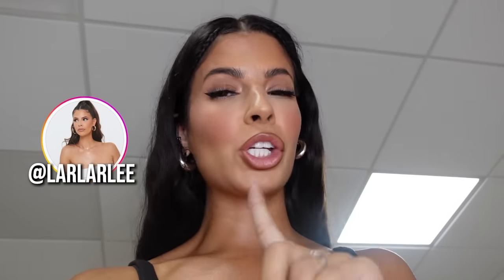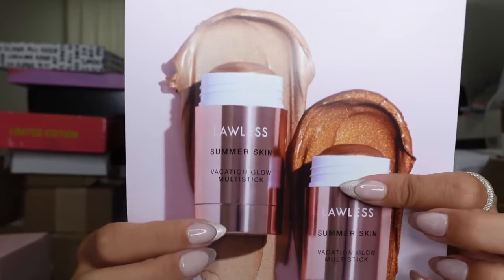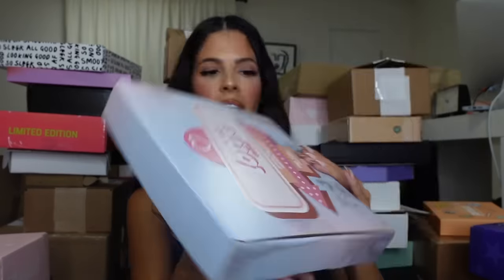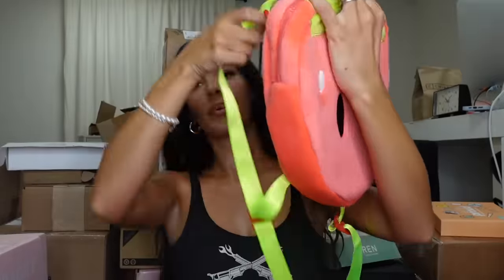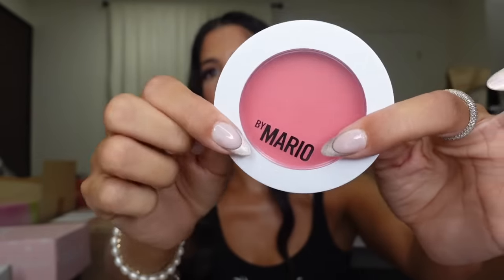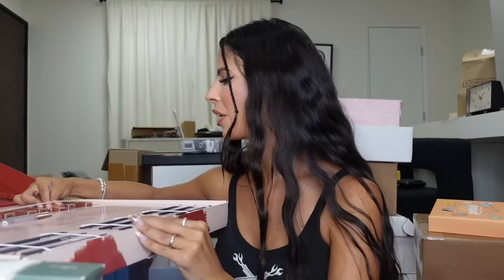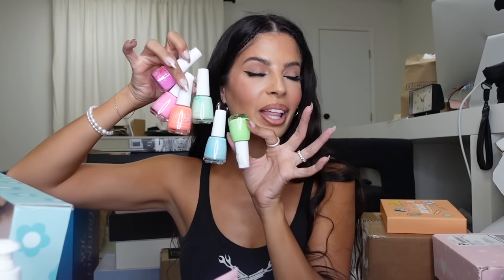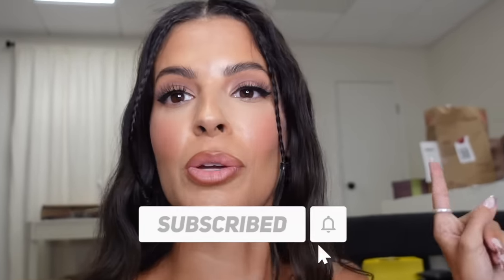HUGE PR UNBOXING.. the biggest ever 2023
It's finally here! Our biggest PR package to date! In this video, we unbox everything and give you a sneak peek of what's to come.

RULES: WINNERS HAVE BEEN CHOSEN ❤️
If you want an additional entry follow me on
IG or Tiktok ( not manditory)
open international
ends: 09.05.23